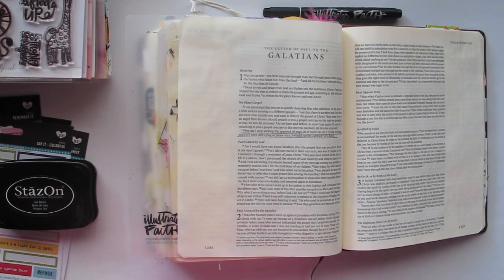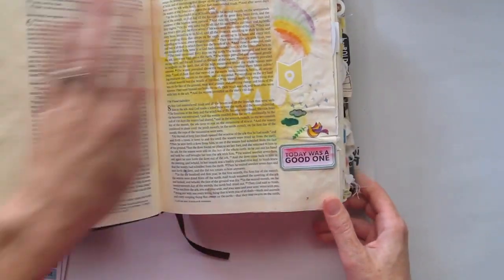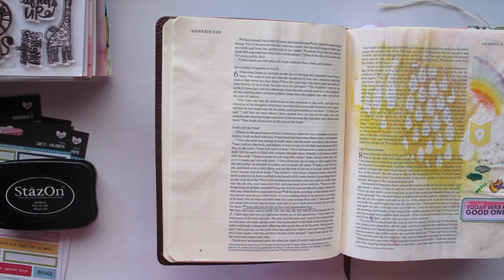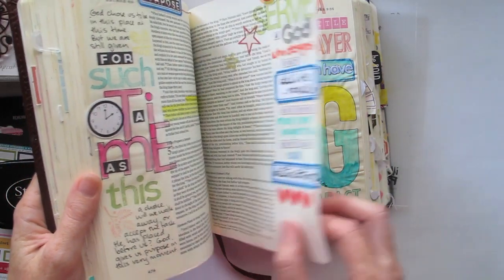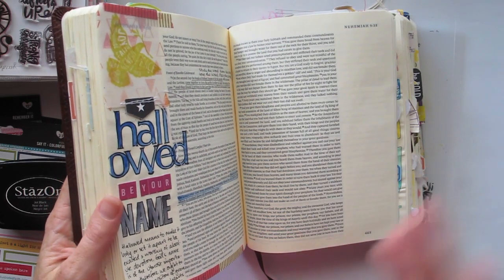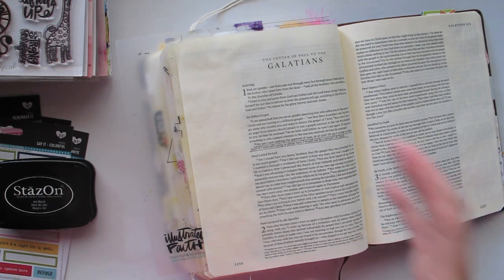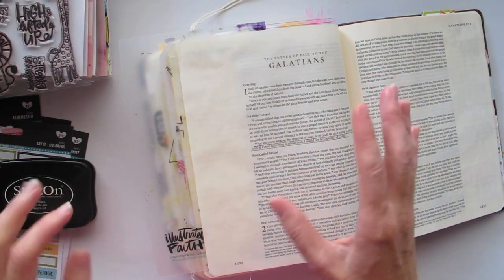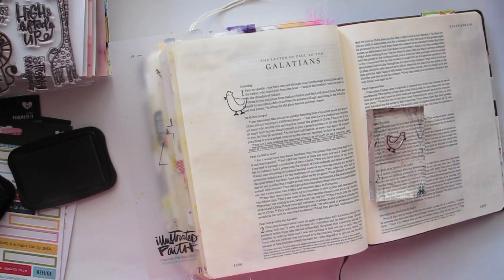Be the Flamingo by Natalie Elphinstone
If you're new to bible-journaling you might be finding it hard to know where to start. I want to encourage you today that the most important thing is not what products you use or what technique you try or even what verse you illustrate. What's important is simply that you're spending time in The Word and then responding to that in the unique way God has called you to. and if that means that you're the flamingo amongst the pigeons then so be it!